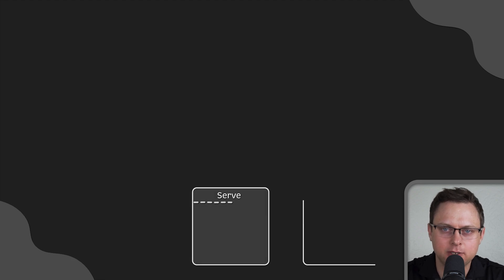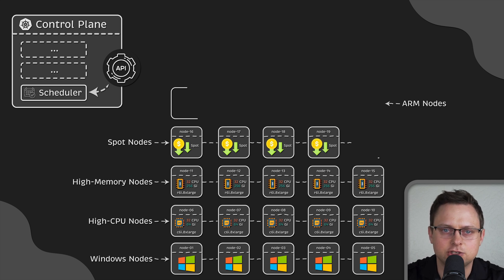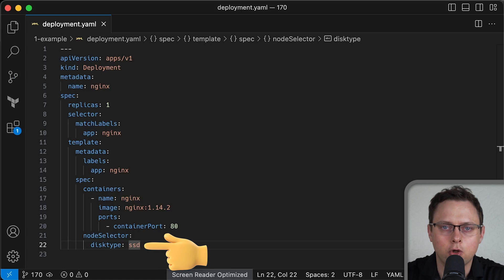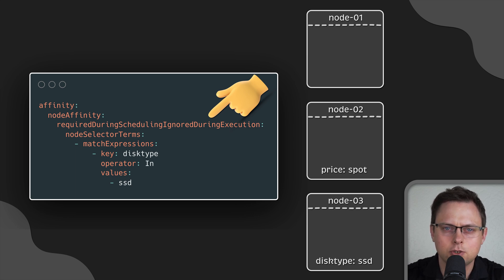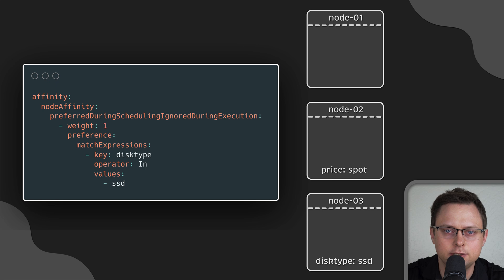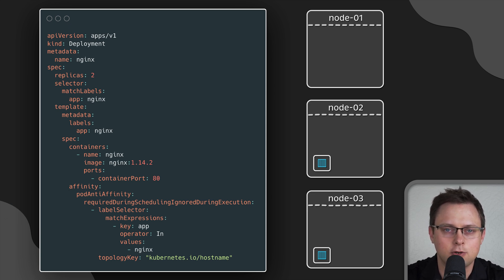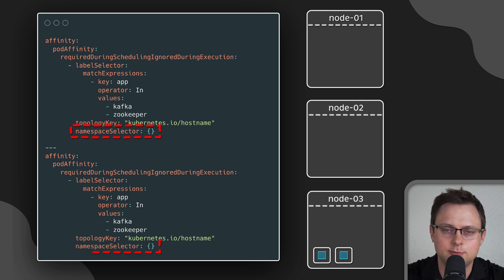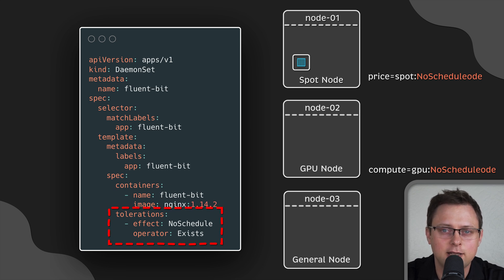Kubernetes Node Selector vs Node Affinity vs Pod Affinity vs Tains & Tolerations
▬▬▬▬▬▬▬ Timestamps ⏰  ▬▬▬▬▬▬▬
0:00 Intro
2:16 Kubernetes Node Selector
3:27  Kubernetes Node Affinity
7:06 Kubernetes Pod Anti-Affinity
8:57 Kubernetes Pod Affinity
9:44 Kubernetes Taints and Tolerations